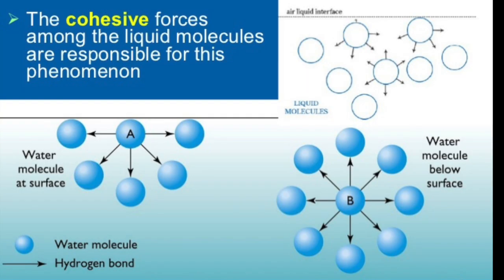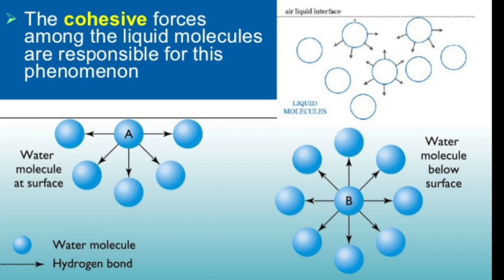DO NOT TRUST THE STRAND IN WATER TEST FOR CHECKING HAIR POROSITY